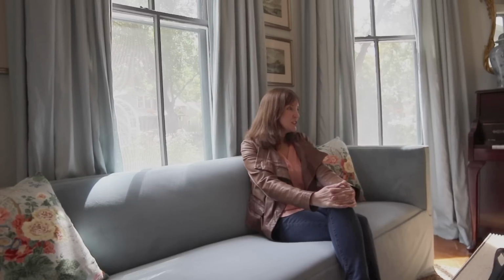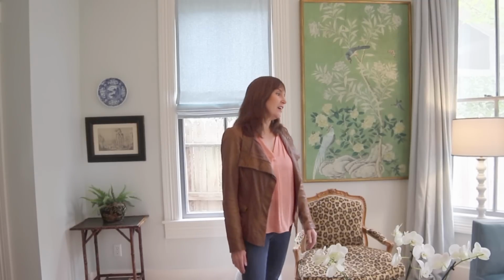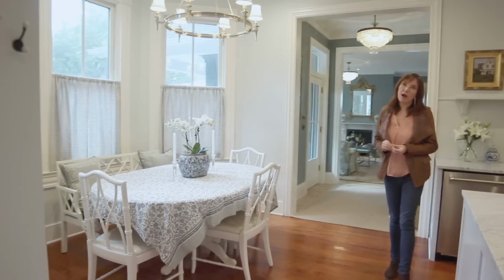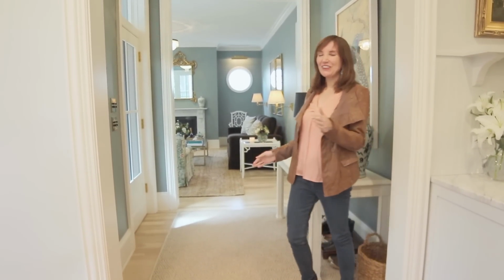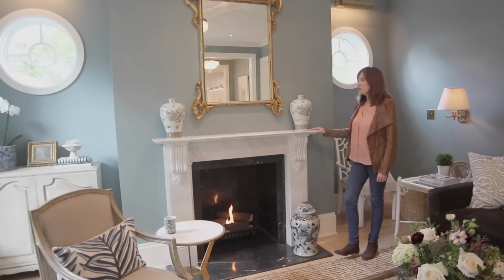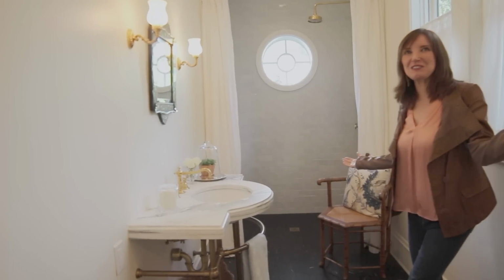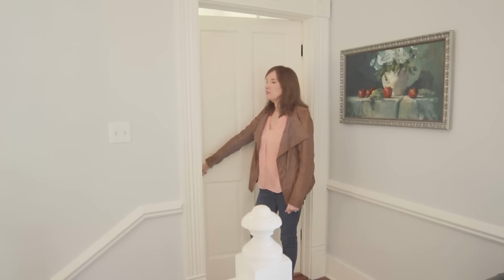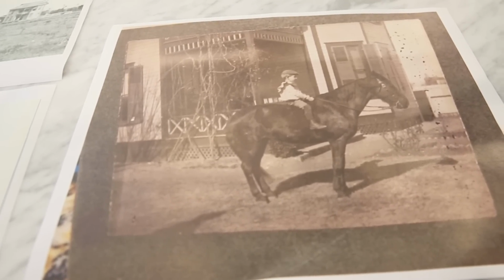HOME TOUR: Historic Victorian of Interior Designer in Hyde Park, Austin Texas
HOME TOUR SERIES: (HISTORIC AUSTIN HYDE PARK VICTORIAN) Join us as we visit the home of Lindsay Wasserman of LMW Decor. This gorgeous Victorian was built by the Weisiger-White family in 1892, as one of the first homes in Historic Hyde Park, Austin. Lindsay and her sweet family became stewards of this beauty in 2010 and have truly poured so much love into this already stunning home. In Episode 1 of our Charming Austin Texas Home Tour Series, we learn the history of the home as well as get a close-up look at the lovely interior design style of Lindsay Wasserman. Lindsay is an absolute gem and we are thrilled that she is our first (of many!) Charming ATX Home Features.